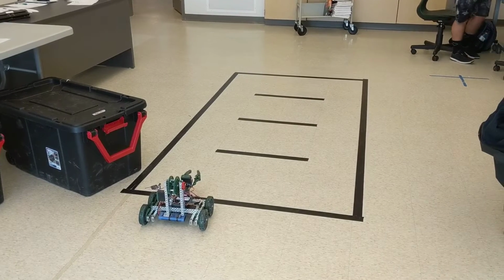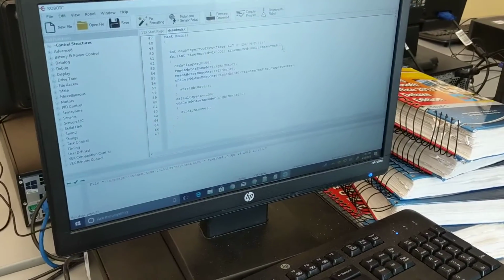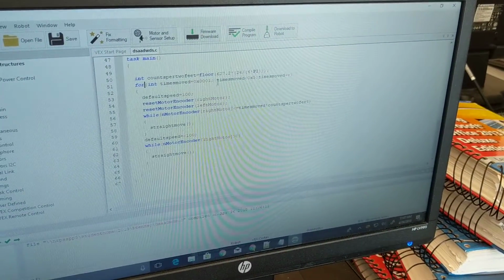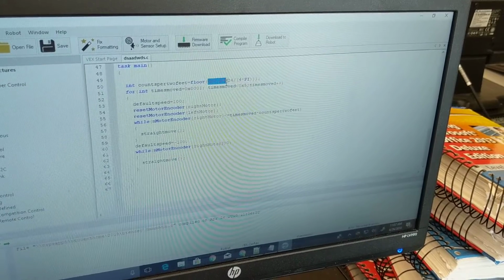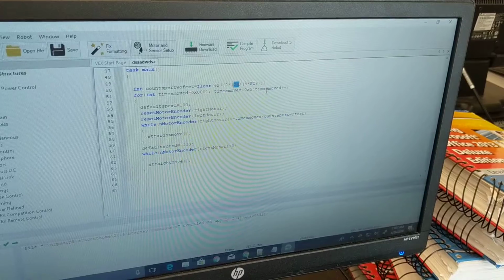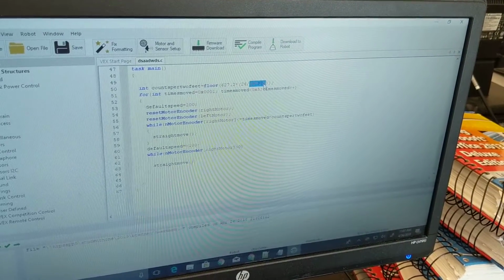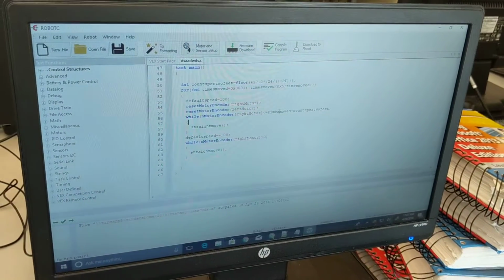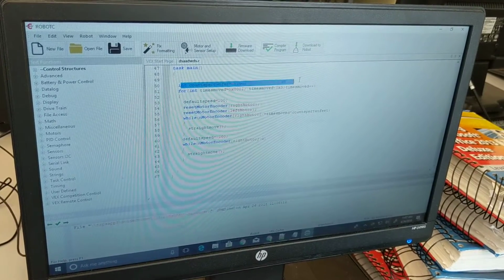NRPS Robotics Academy: Measuring Distance Without Sensors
Ben Tenney explains how he coded his robot to understand distance between lines and reduced the need for sensors to recognize distance.